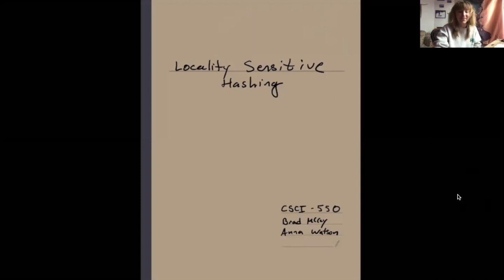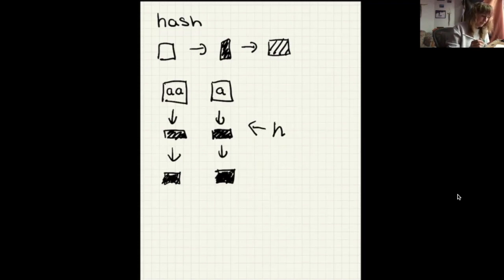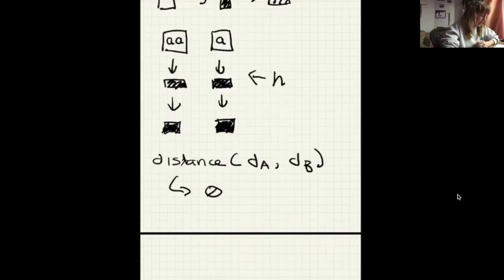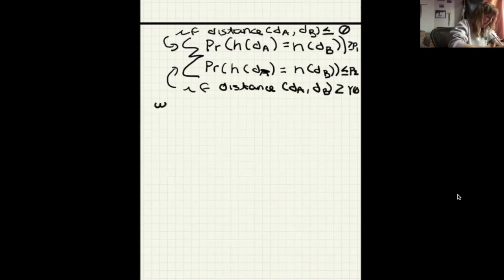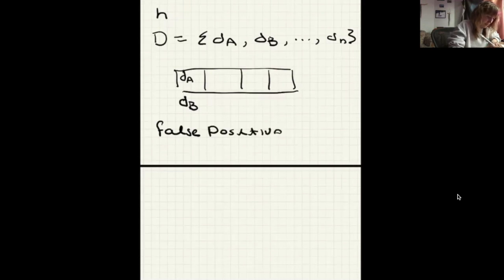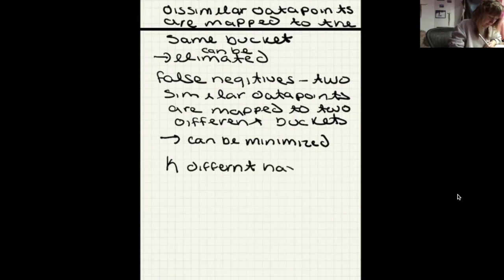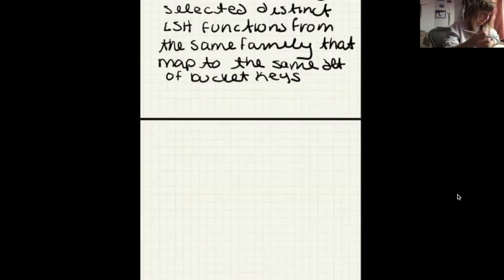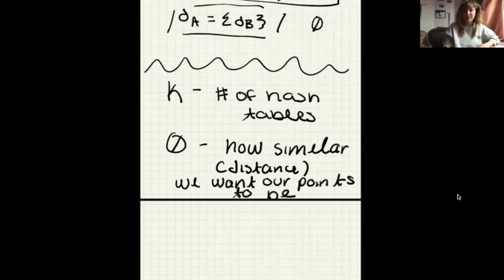Locality Sensitive Hashing - watch me first